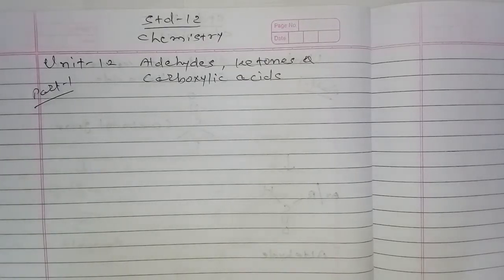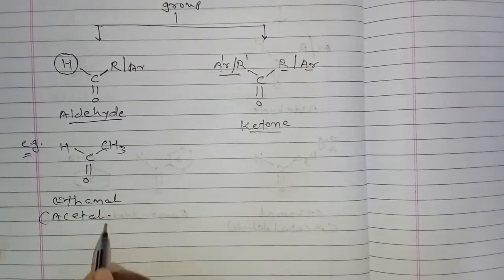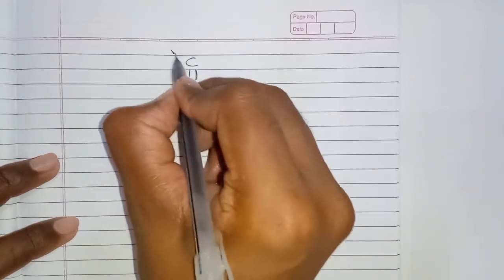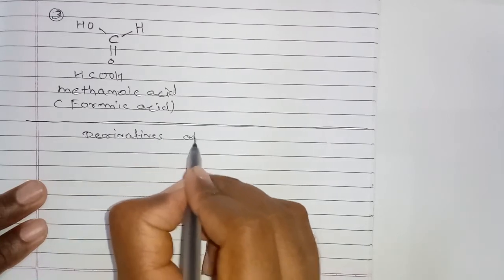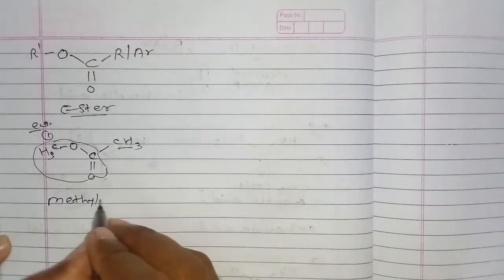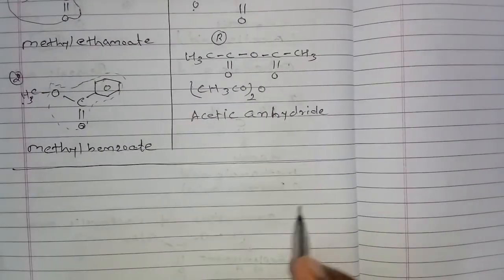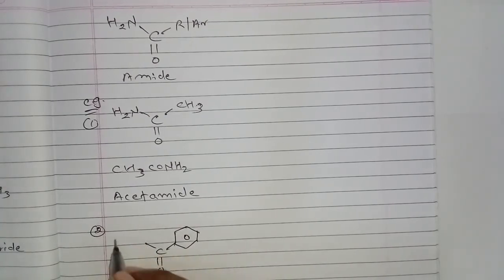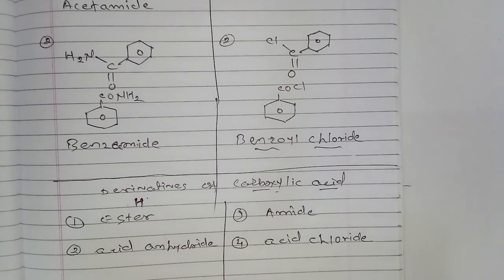Std 12 Unit 12: Aldehydes, Ketones & Carboxylic acids (Part-1)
Carbonyl Group